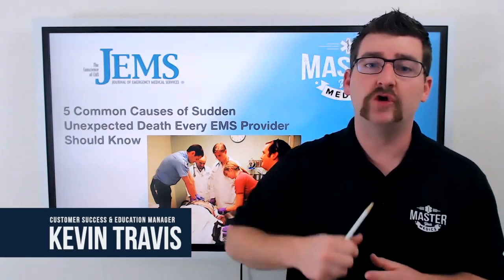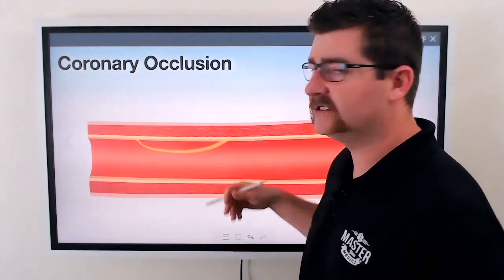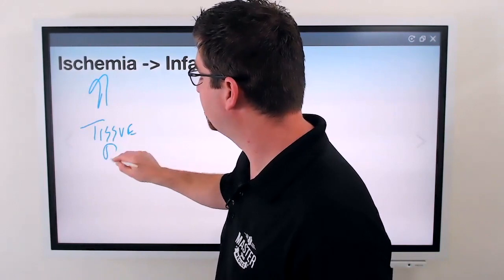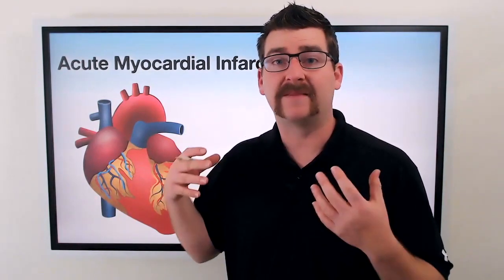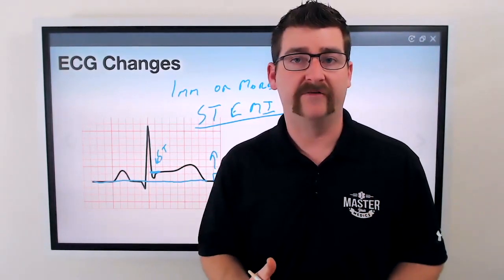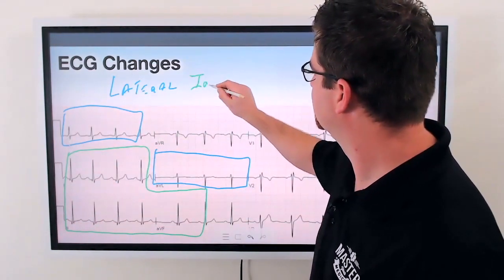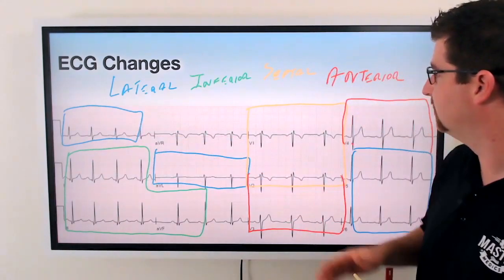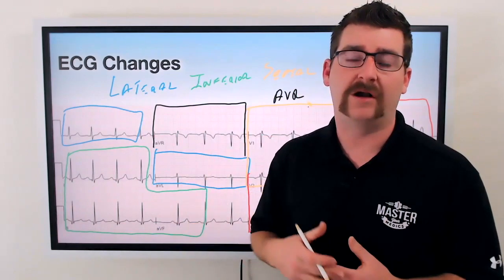A look at a common cause of sudden death: Acute Myocardial Infarction | JEMS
The Journal of Emergency Medicine released an article on five common causes of sudden death

Original Article *This video was made to supplement the original JEMS article ​, all scientific references are available in the article*